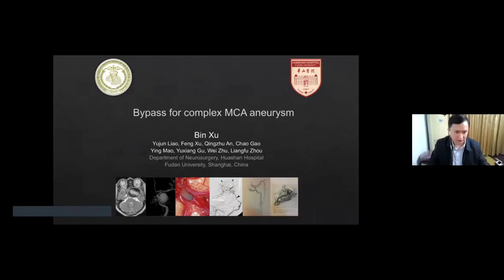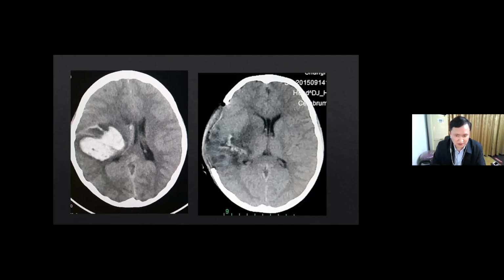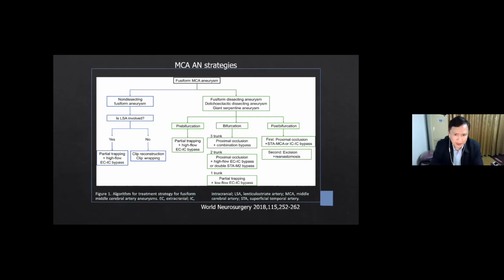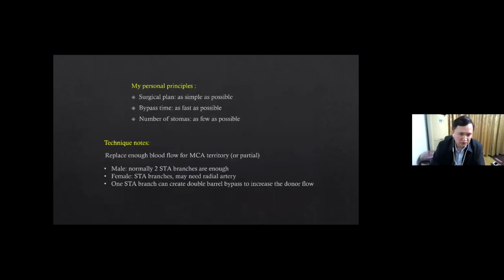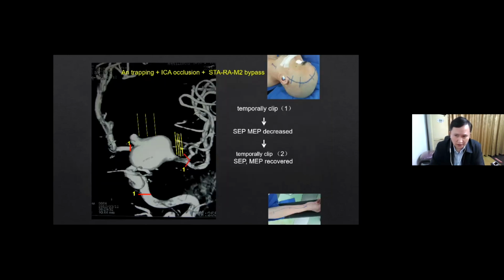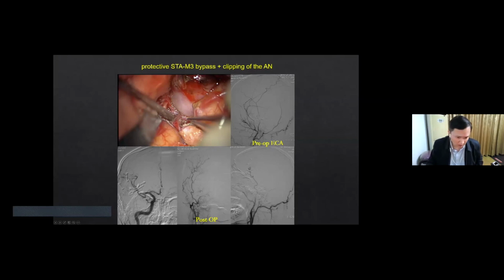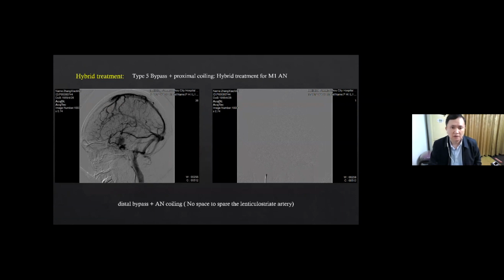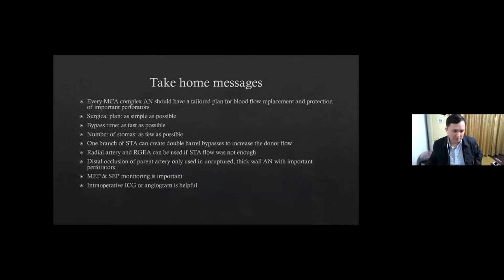Bypass for Complex MCA Aneurysm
Stay up to date with the latest information about Neurosurgery. This video is about Bypass for Complex MCA Aneurysm